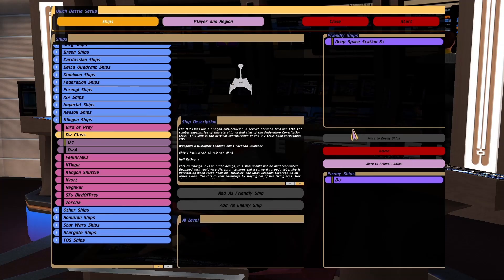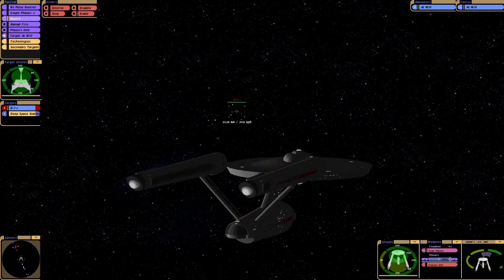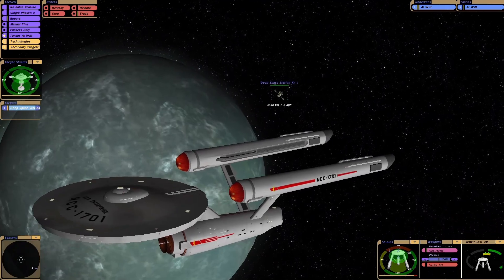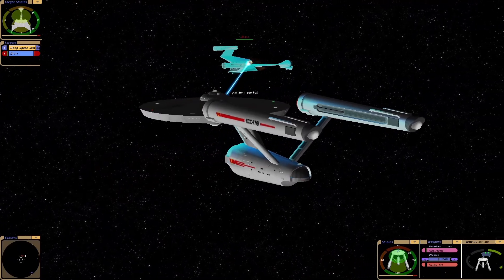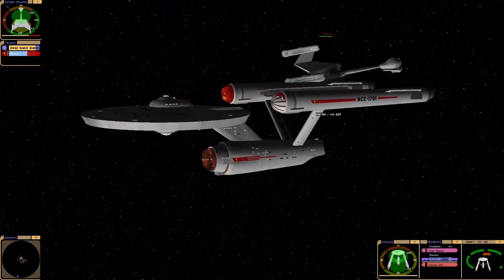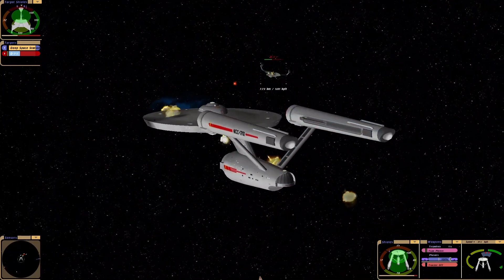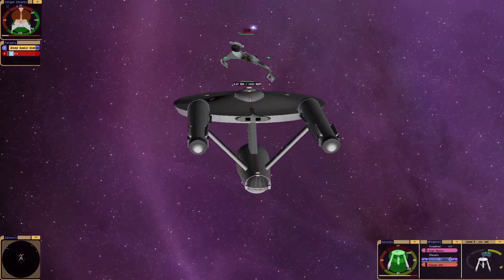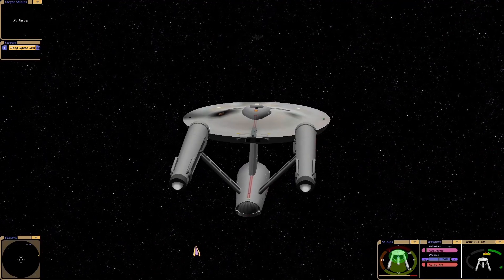The Trouble With Tribbles Battle | What Would Happen? | Star Trek Bridge Commander Battle